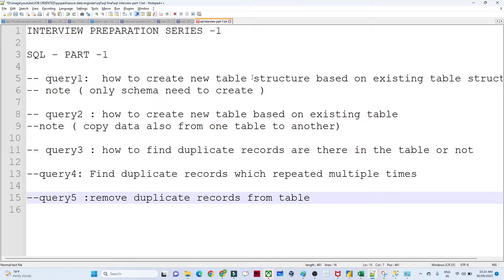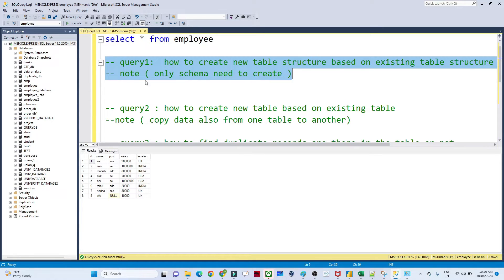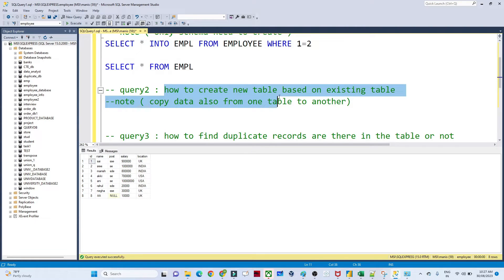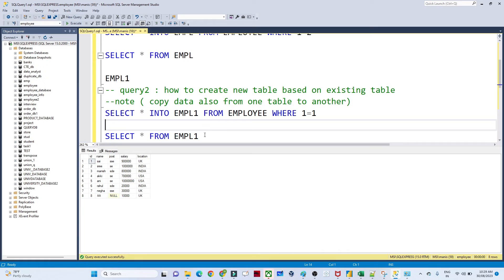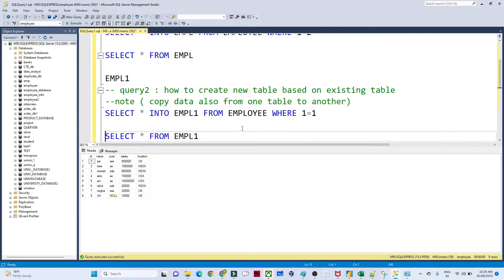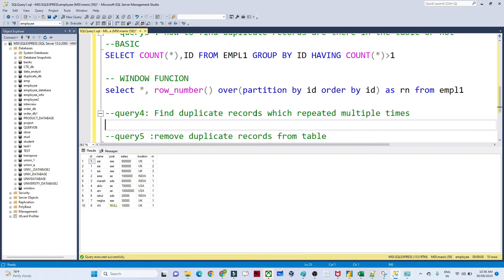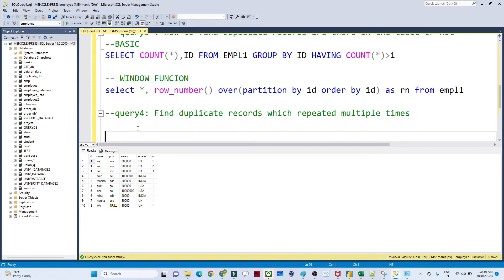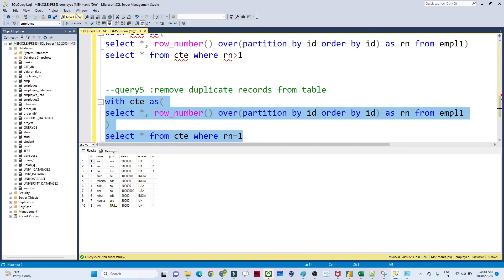SQL interview Questions and Answers | Data Engineer Interview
SQL interview Questions and Answers | Data Engineer Interview question

In this Data Engineer Interview Questions and Answers you will learn the latest and top questions asked by companies for Data Engineer interview. This Data Engineer Interview Questions & Answers video covers all kinds of questions starting from basic to advanced questions so that you can get benefited. We can assure you that if you watch this Data Engineer interview preparation video completely you can crack any Data Engineer job interview easily.